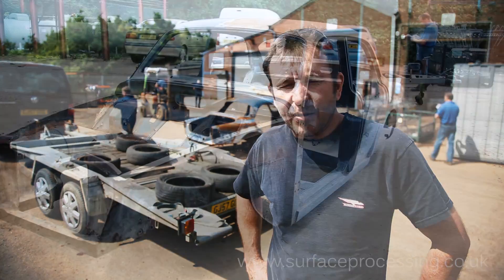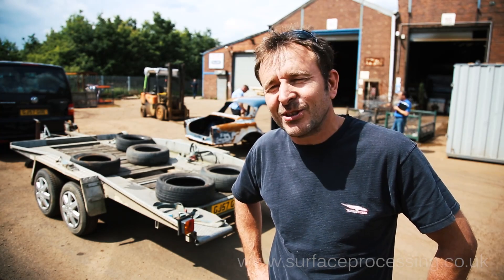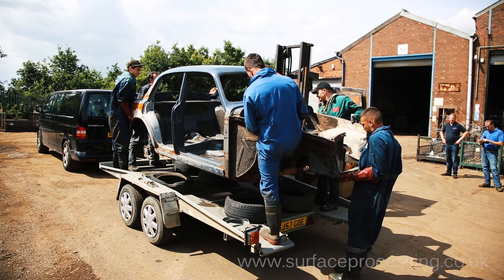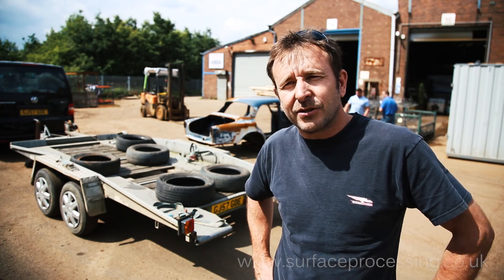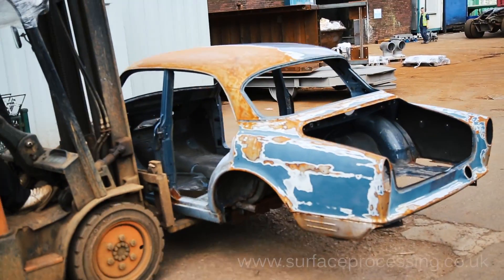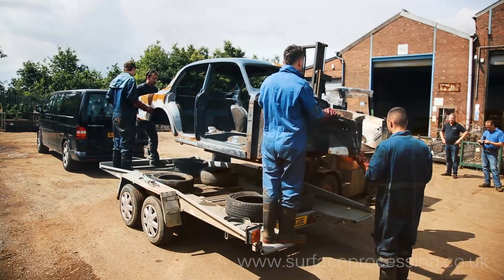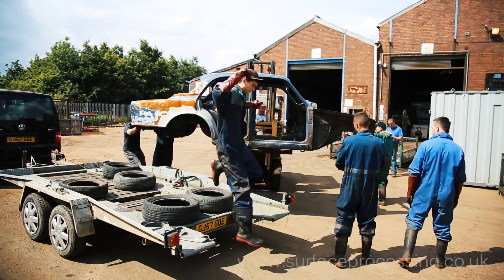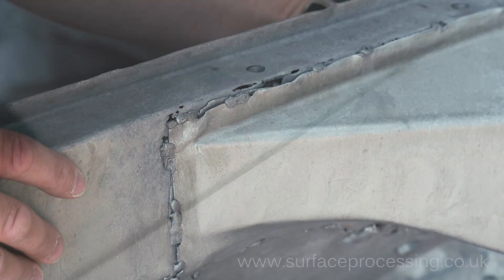Surface Processing Car Paint Strip and Electrophoretic Coating Advantages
Gareth Jones explains the advantages of Surface Processing's immersion paint stripping and e-coating process. The best available solution for car paint stripping and rust prevention.